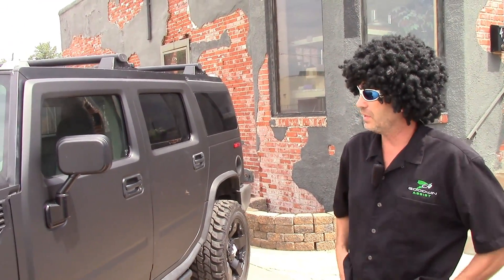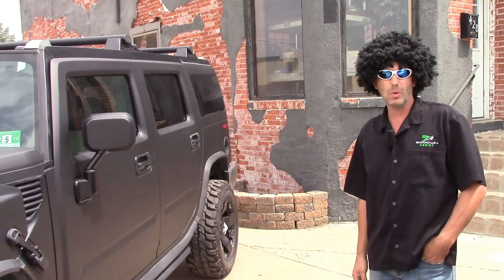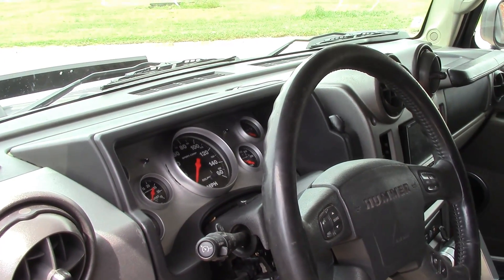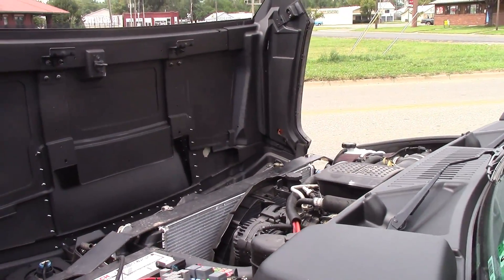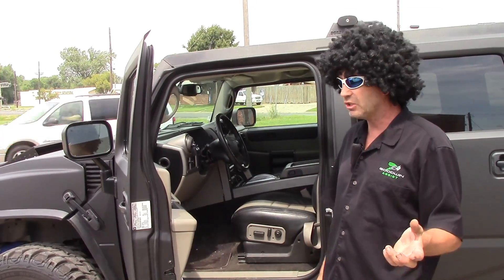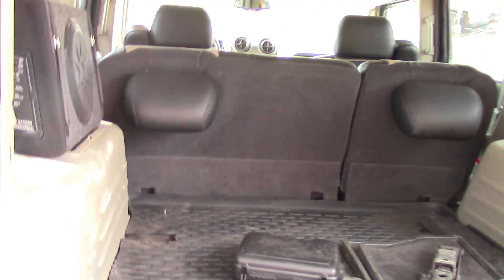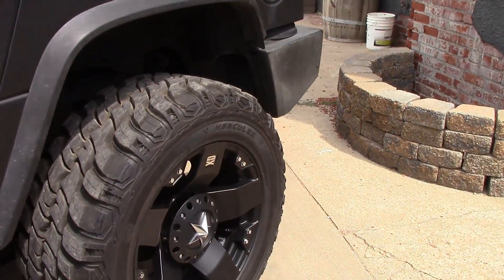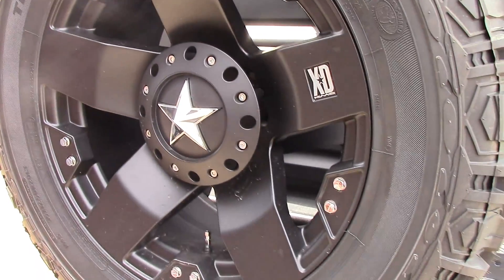Johnny Magic "Motorhead Messiah" H-2 Hummer Duramax Diesel conversion Hline Conversions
Johnny Magic "Motorhead Messiah" and Johnathan Goodwin H-2 Duramax Diesel conversion.  Johnathan Goodwin and his company H-Line Conversions, Inc. pioneered "The Conversion" of the H1 and H2 Hummers from gasoline, 325 hp, and 8-12 mpg to eco-friendly biodiesel 650+ horsepower and around 25 miles per gallon.
Hybrid, electric car, fuel savings, fuel economy.
 Visit:  HLINECONVERSION.COM